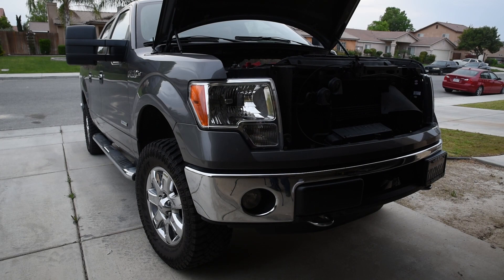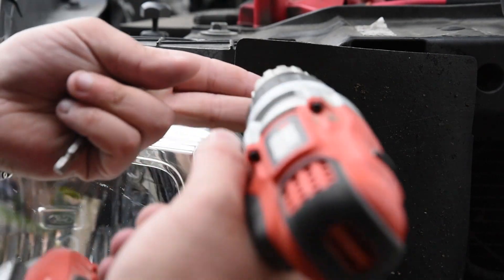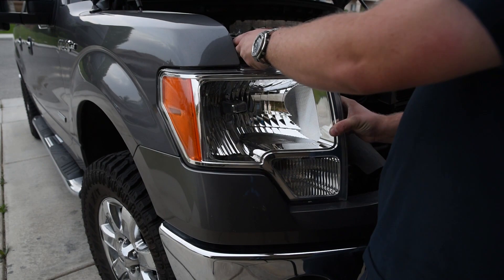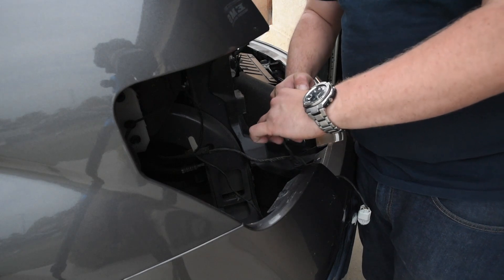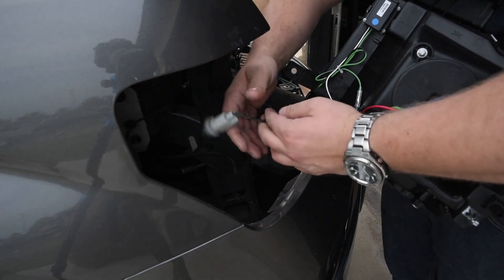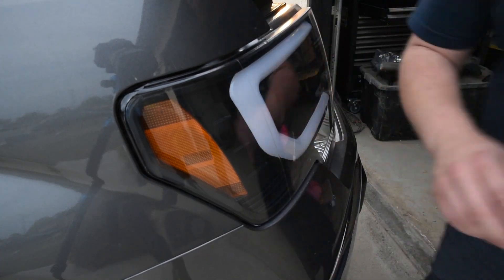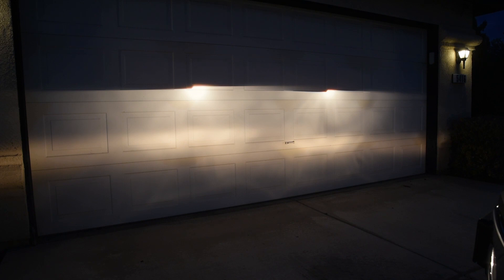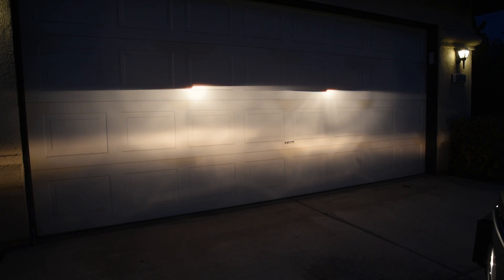Install & Review: Spyder LED Halo Projector Headlights (2009-2014 F150)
This video is an install and review of the Spyder LED Halo headlights with a projector for the
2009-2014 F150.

The headlights look great, and look best at night. The halo ring comes on with the parking lamps, but not when the parking lights come on with DRL. I will have to play around with the DRL settings in ForScan to see if I can get them to act as DRL.

The projector takes an H11 halogen bulb, and one is included. You CANNOT install an HID bulb without modification to the housing